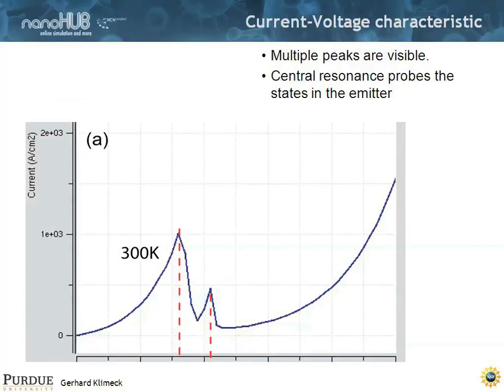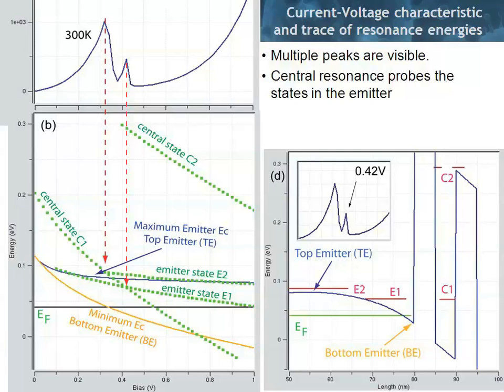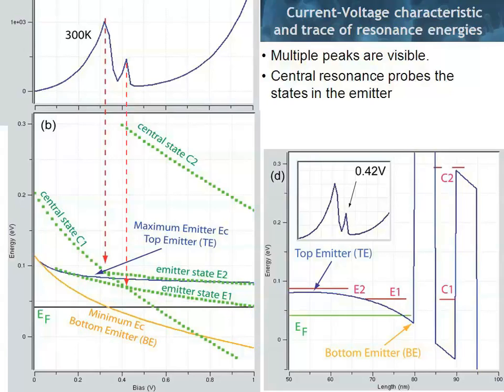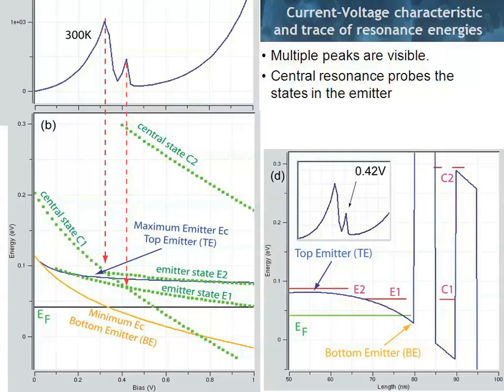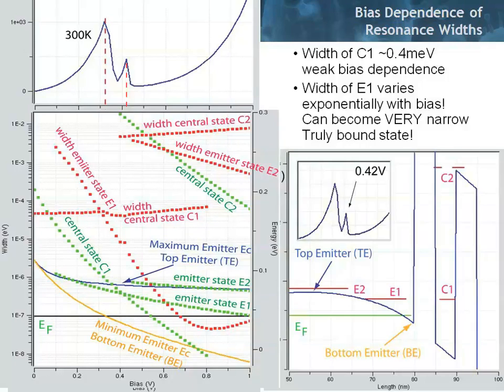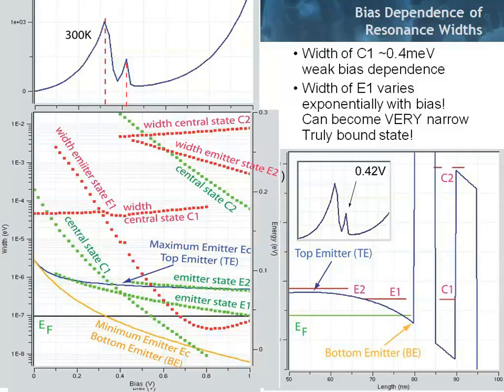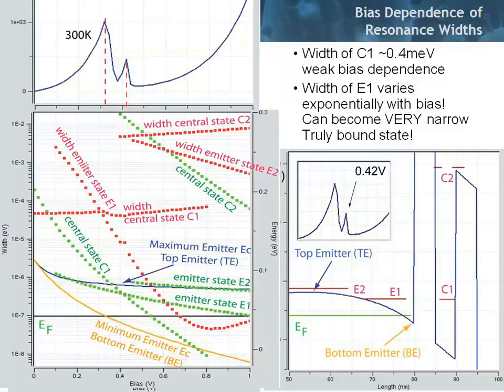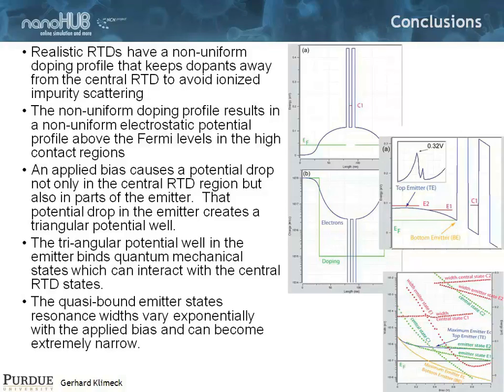Nanoelectronic Modeling Lecture 16: Introduction to RTDs - Realistic Doping Profiles - Part 3/3